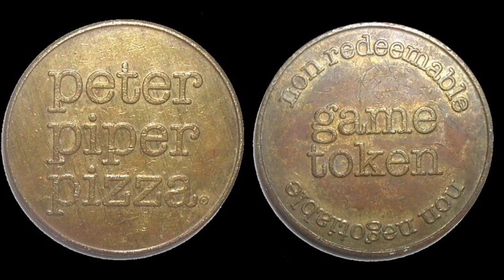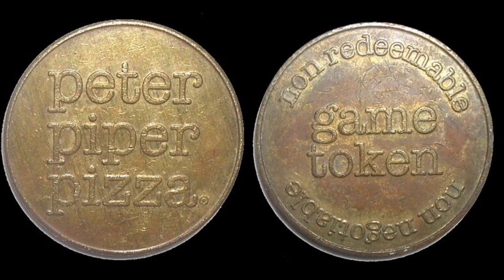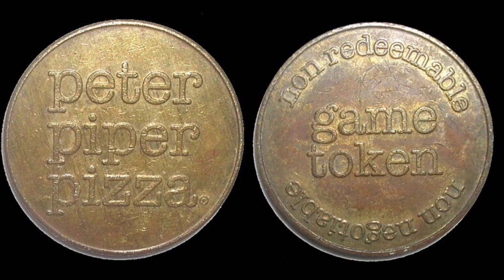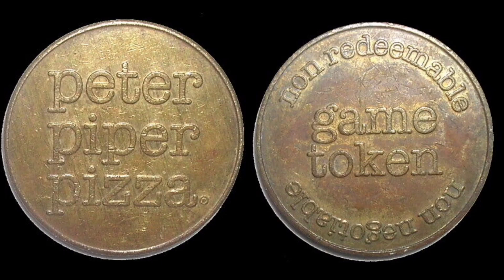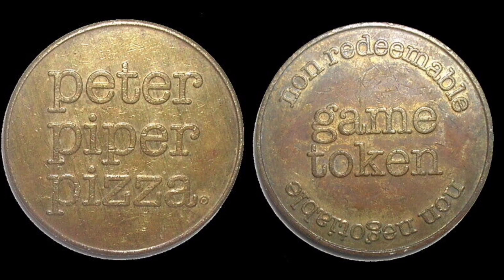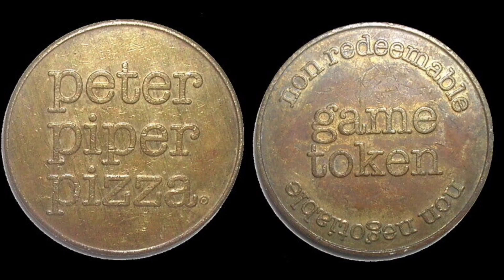PETER PIPER PIZZA TOKEN VALUE + REVIEW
PETER PIPER PIZZA TOKEN VALUE + REVIEW. Rare tokens and coins worth money?